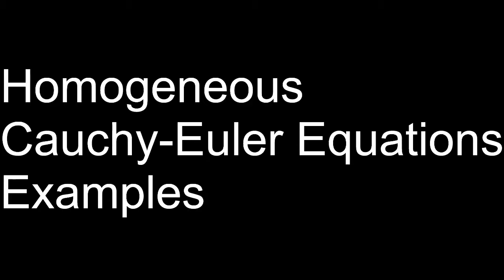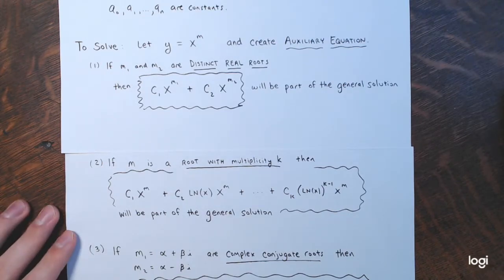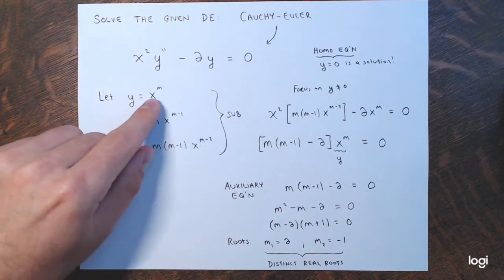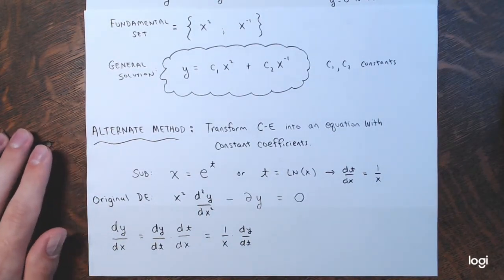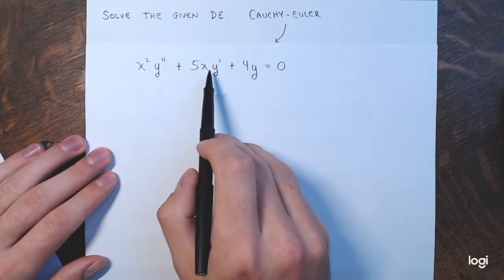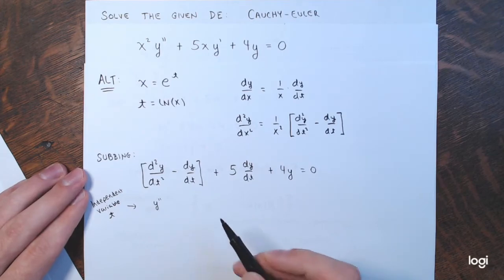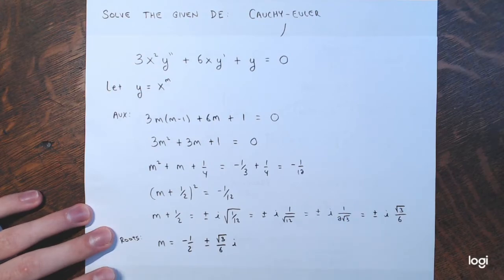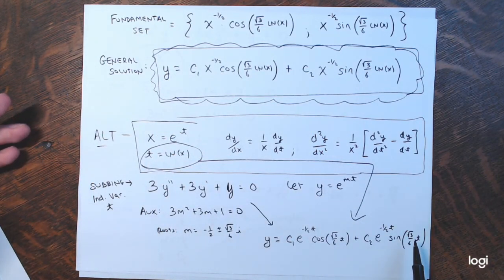Homogeneous Cauchy-Euler Equations Examples